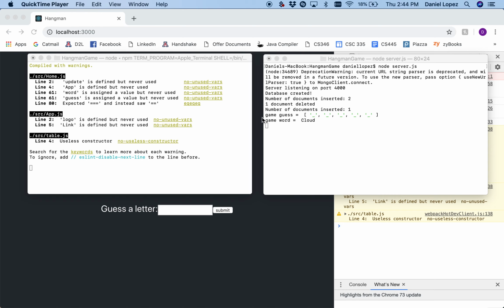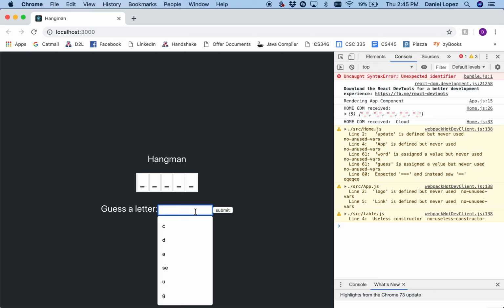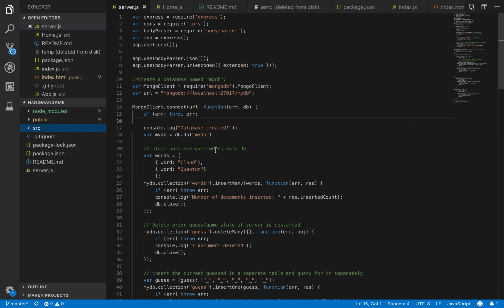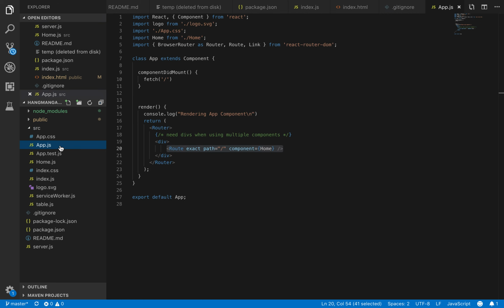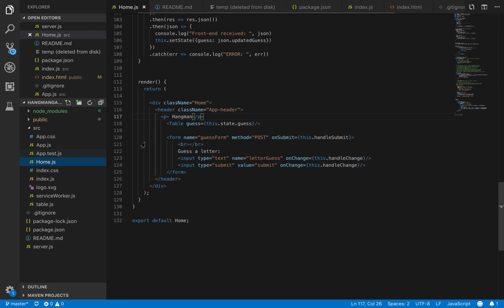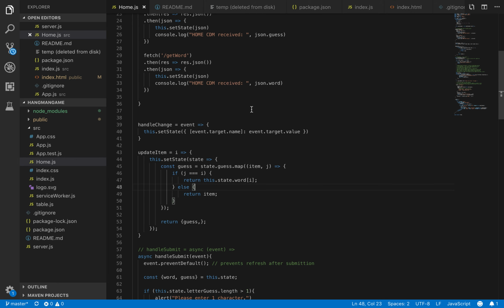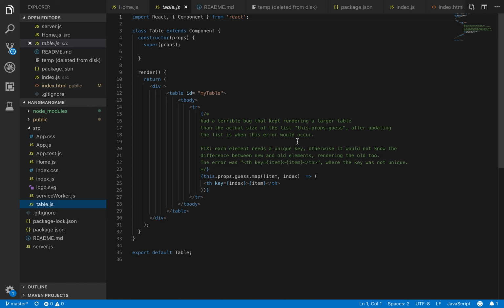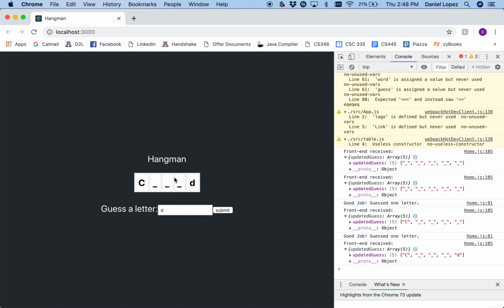Interesting Bit - Individual Rendering